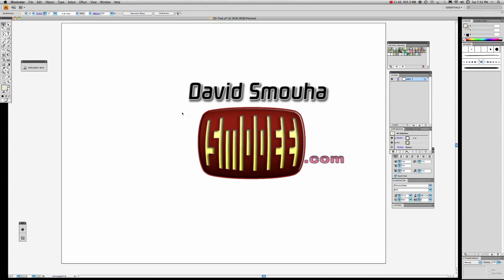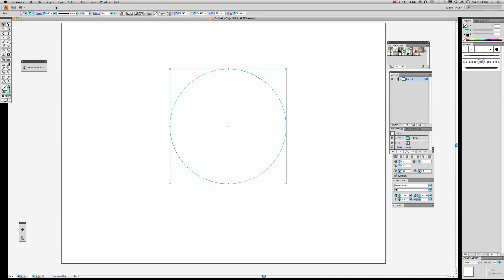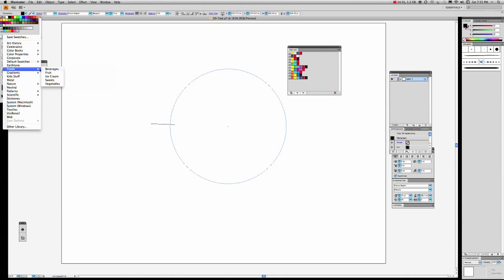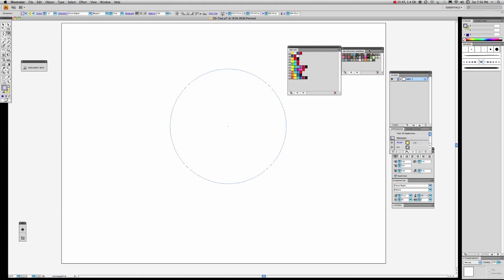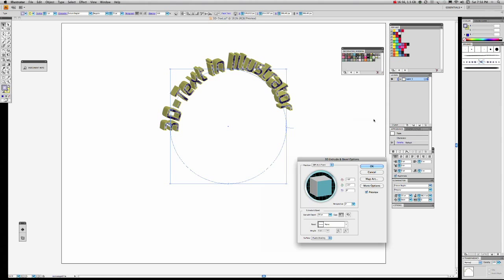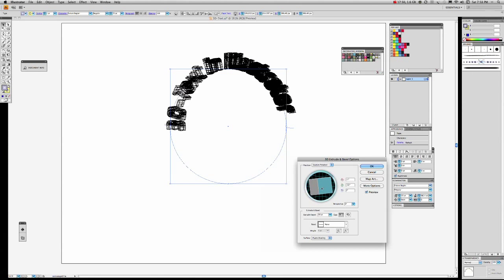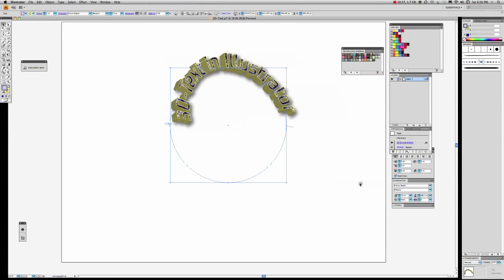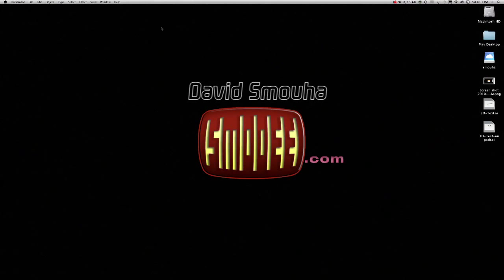How To Create 3D-Text-On-Path-Using Illustrator-CS4.mov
This is a tutorial showing in a few easy steps how to create imaginative 3D text on a path, using Adobe Illustrator CS4. Tutor is David Smouha, created for a TAFE assignment for our HOW To Series.